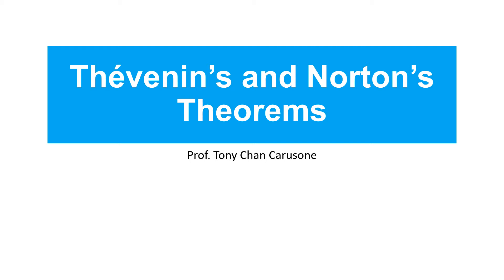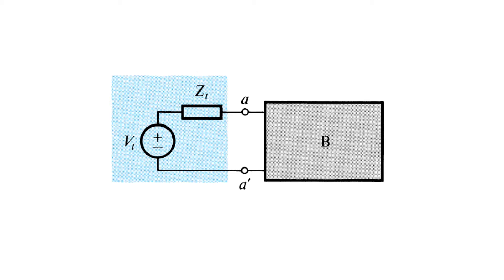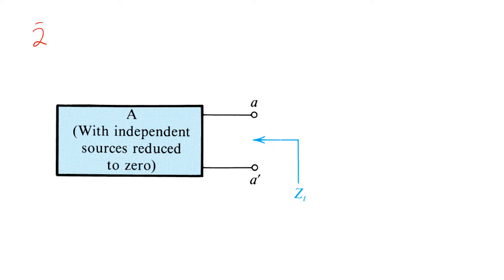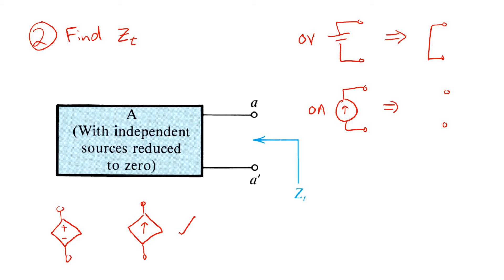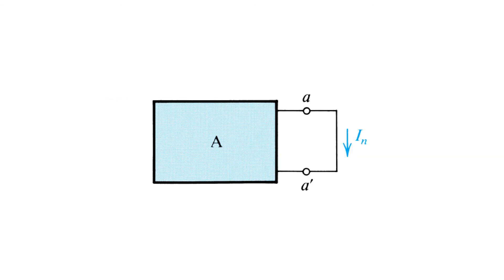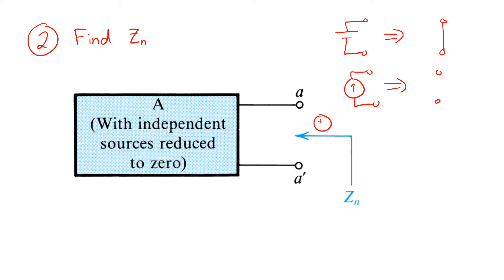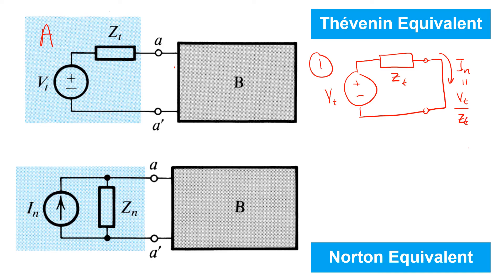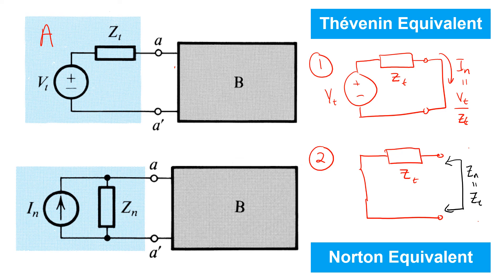01 Thévenin’s and Norton’s Theorems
This is just the first in a series of lecture videos by Prof. Tony Chan Carusone, author of Microelectronic Circuits, 8th Edition, covering chapters 1 - 7 of the text: Devices and Basic Circuits.  Find more resources at analogicdesign.com.

This video is a quick review of linear two-port network theorems, specifically, Thevenin's and Norton's Theorems.